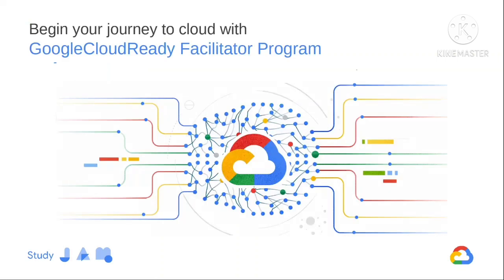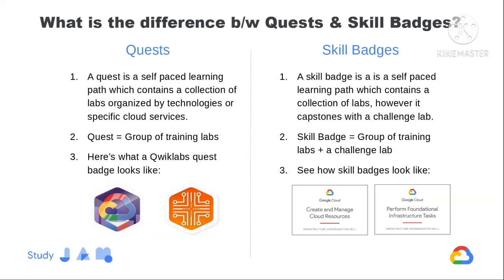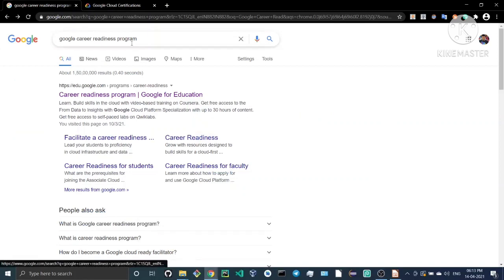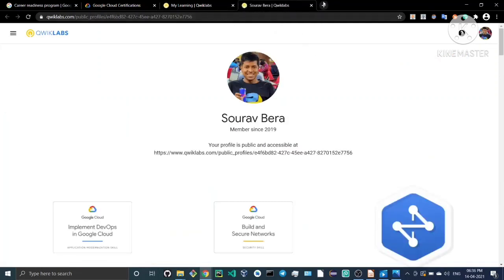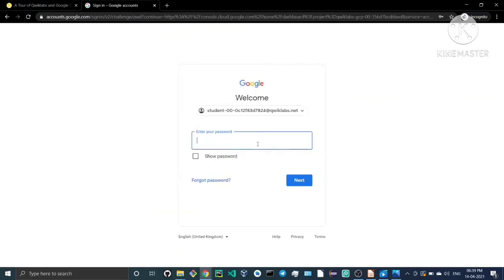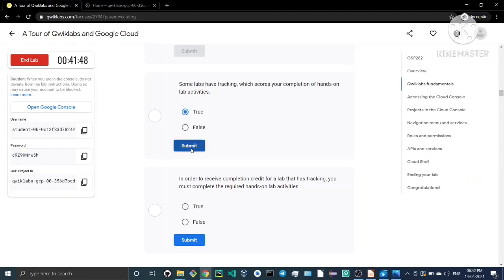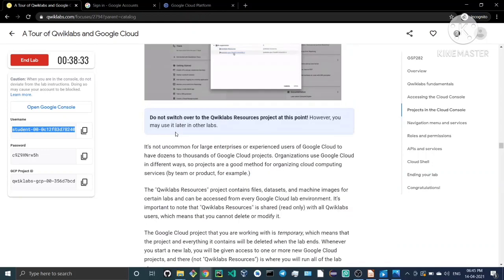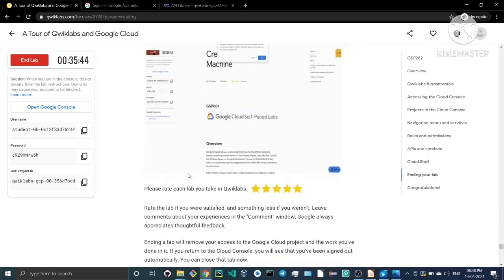GoogleCloudReady Facilitator Program 2021| Tour of Qwiklabs and GCP | Session-1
Premiered Apr 14, 2021

Watch step by step video and for any query related with it you can comment down.

𝗝𝘂𝘀𝘁 𝗿𝗲𝗺𝗲𝗺𝗯𝗲𝗿 𝘄𝗮𝘁𝗰𝗵 𝗶𝘁 𝗰𝗼𝗺𝗽𝗹𝗲𝘁𝗲 𝗯𝗲𝗳𝗼𝗿𝗲 𝗮𝘀𝗸𝗶𝗻𝗴 𝗮𝗻𝘆𝘁𝗵𝗶𝗻𝗴 ✌